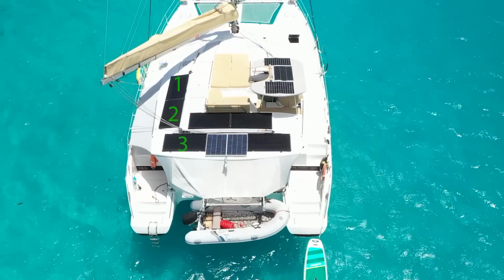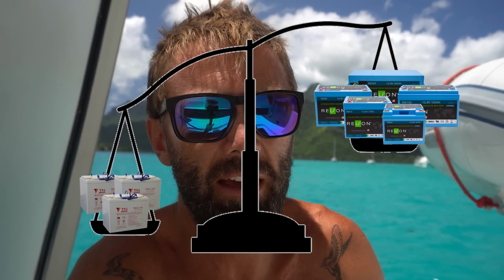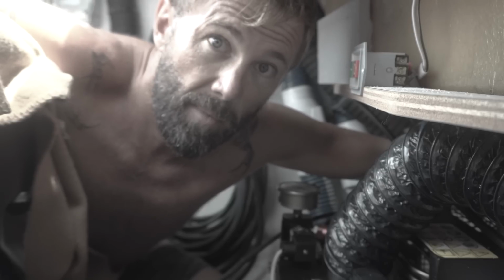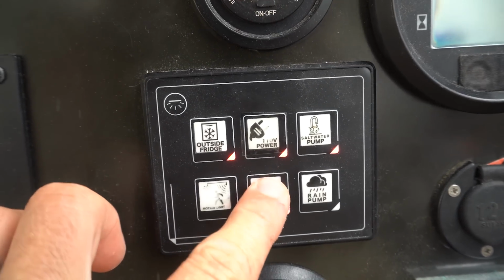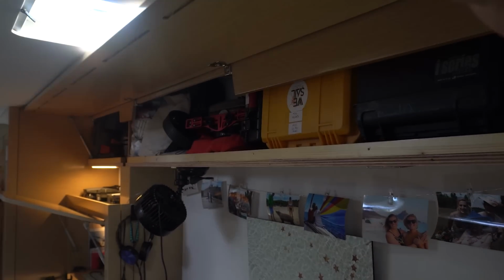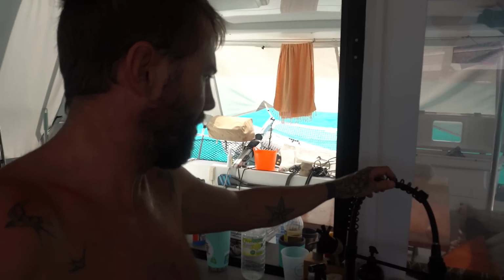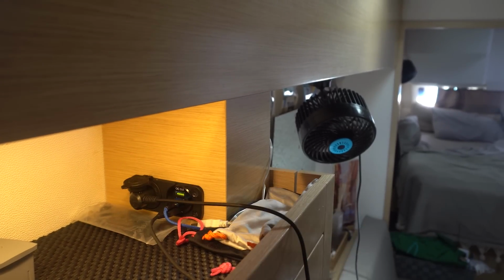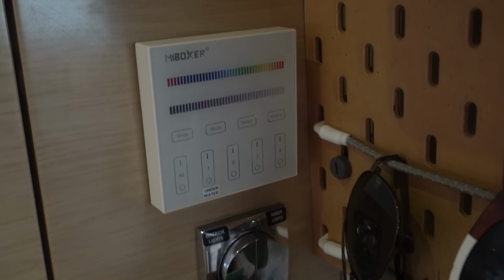WE|SAIL 5 MINUTE FRIDAY | Vol.1 - VA's Extras and Boat Upgrades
Welcome to the first of many of a new series of videos that we plan on putting out on select Fridays where we highlight sailing tips, tricks, funny out takes, or special informative videos from our sailing adventures. WE thought you needed a little more WE in your WEEK!

This weeks Five Minute Friday video we go through our catamaran VA and show all the major additions we have implemented over the last year since we bought her.

Enjoy the extras. And just a heads up. THIS ONE IS LONGER THAN 5 MINUTES, YOU'RE WELCOME!

Thanks for following the adventures of WE!